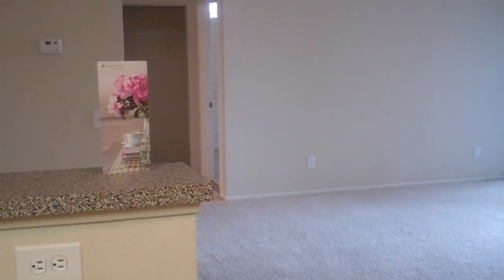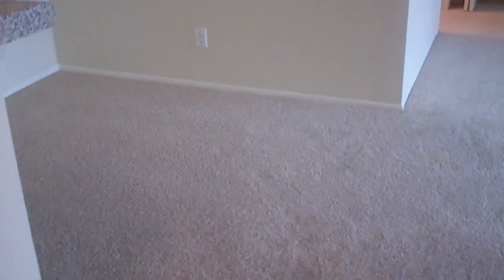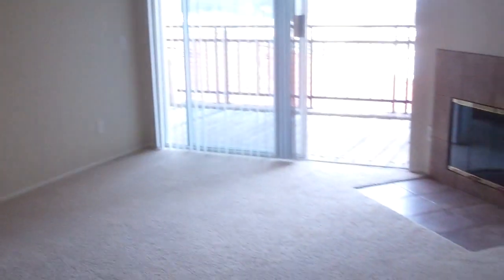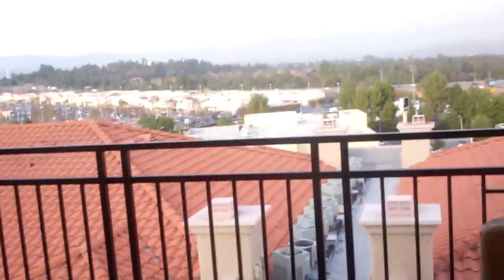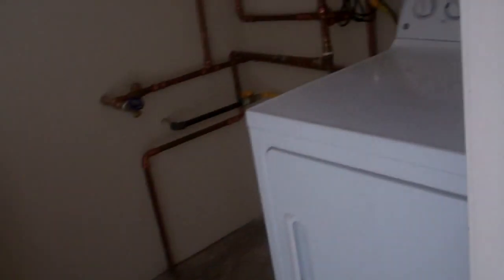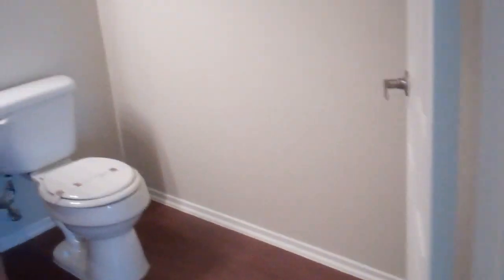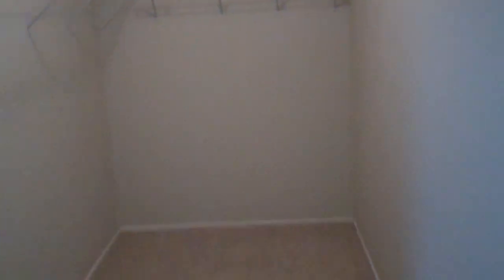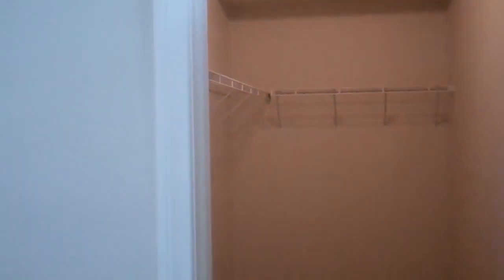Mountain Terrace Apartments - Stevenson Ranch - 2 Bedroom - Californian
Mountain Terrace has newly renovated apartments that include brand new GE appliances, new kitchen cabinets & counter tops, new carpeting, flooring and upgraded light fixtures.